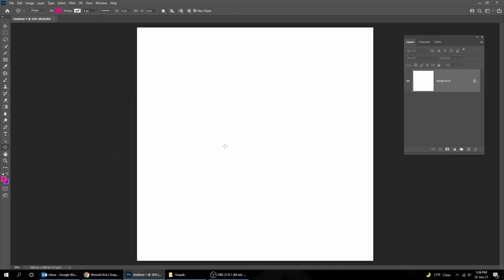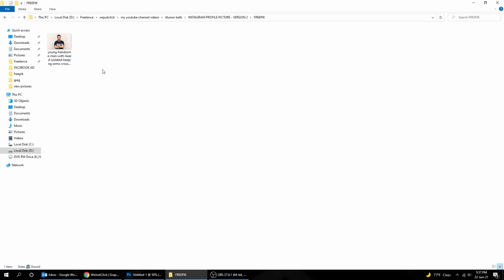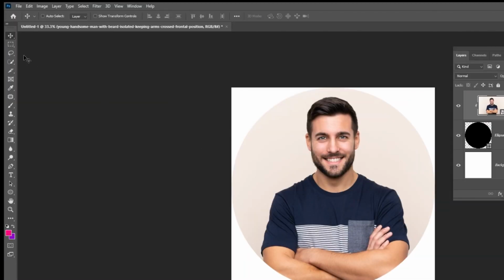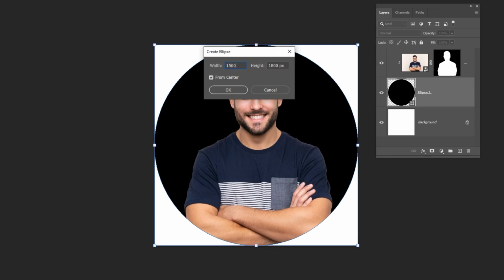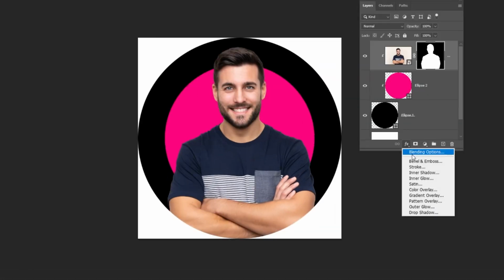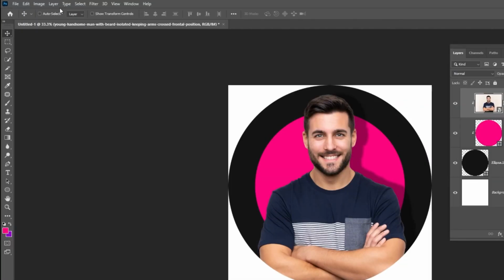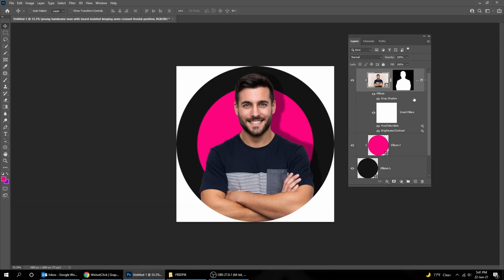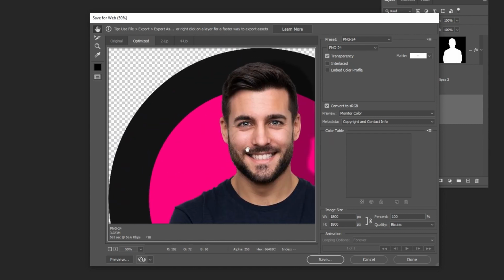How to Create Instagram Profile picture in Photoshop - Version 2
✅ The most valuable eBook to learn about Instagram growth & monetization!

✅ How To Make $10,000+ Per Month in 90 Days

In this tutorial, i will show u an easy way to create an Instagram profile picture and adjust it's color to make it more appealing.